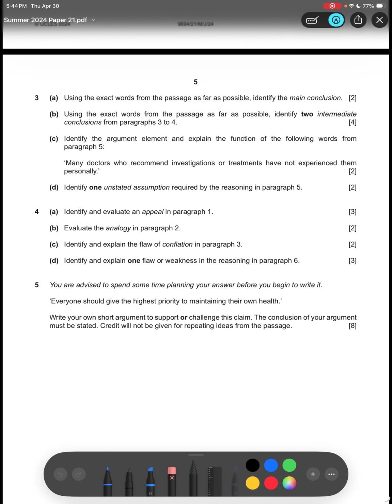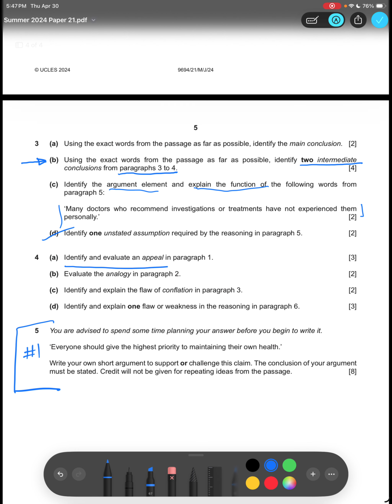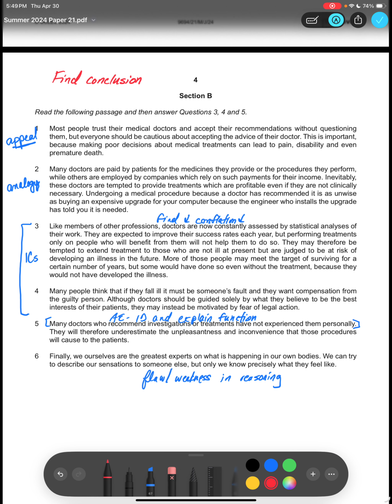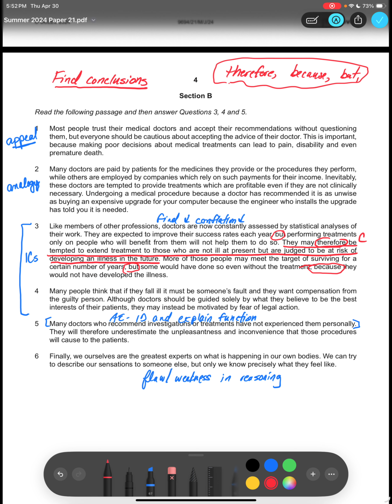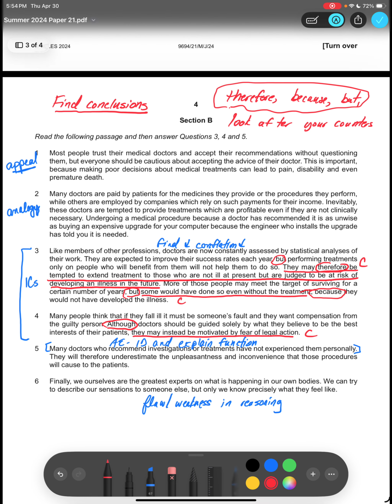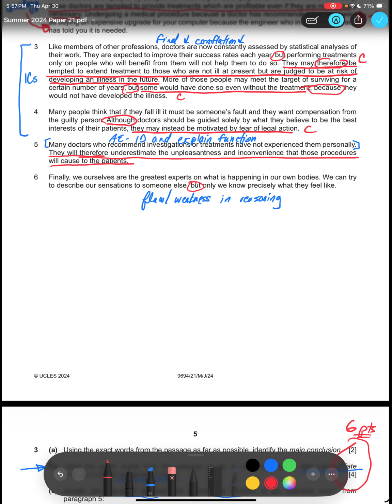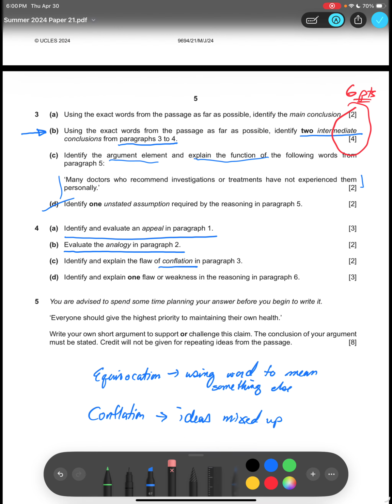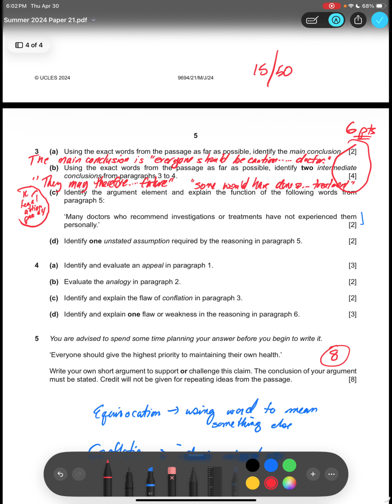Q3 Annotate and MC/IC from Fall 2024 Paper 21